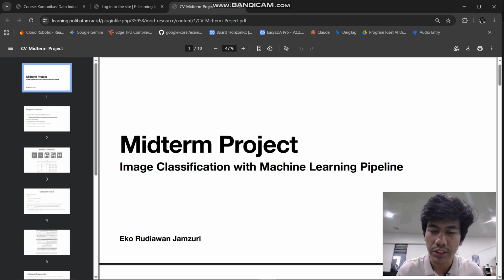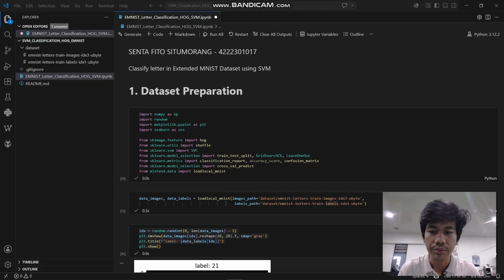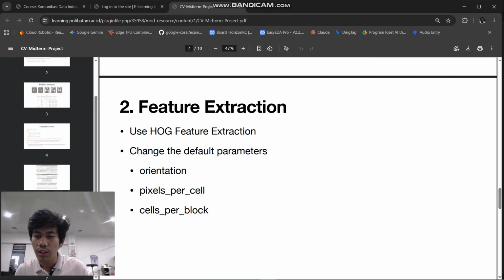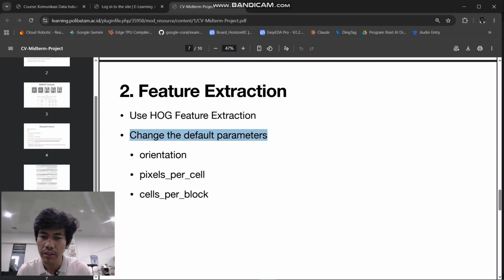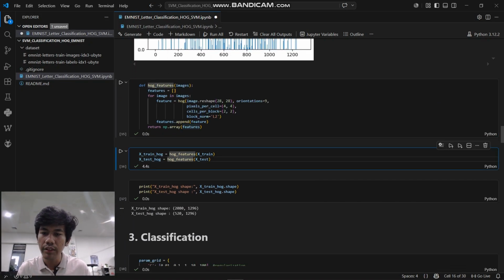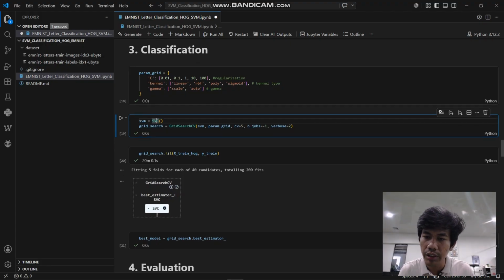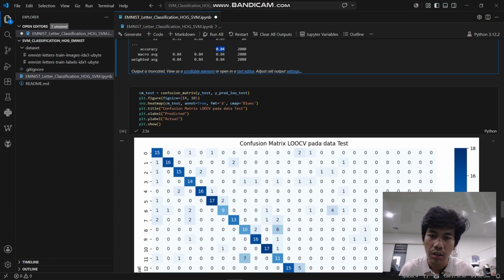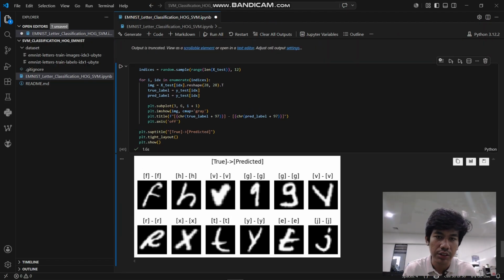EMNIST Handwritten Character Classification Using Histogram of Oriented Gradients and SVM